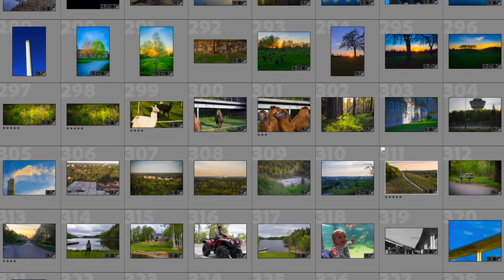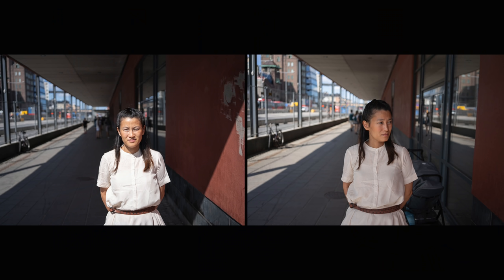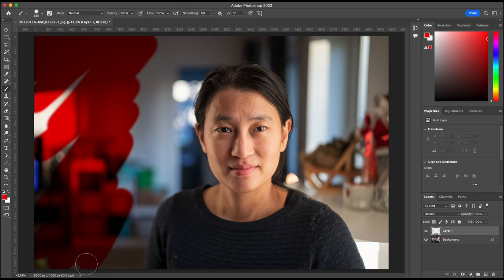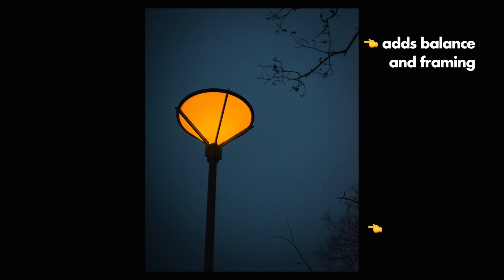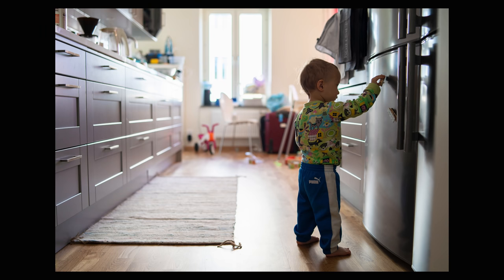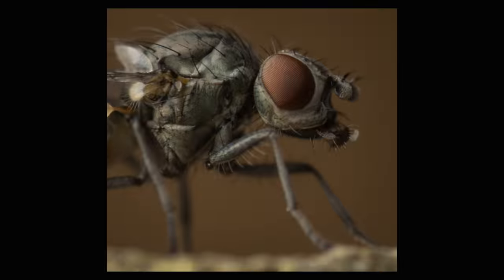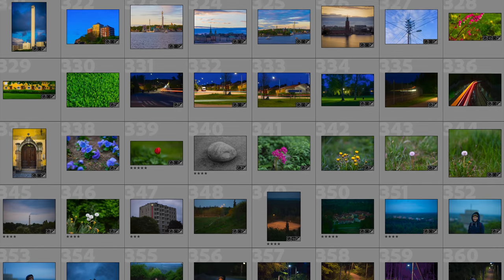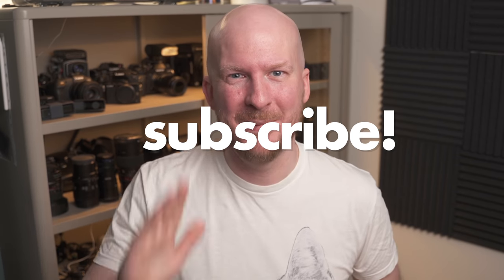8 Most Common Beginner Photography Mistakes